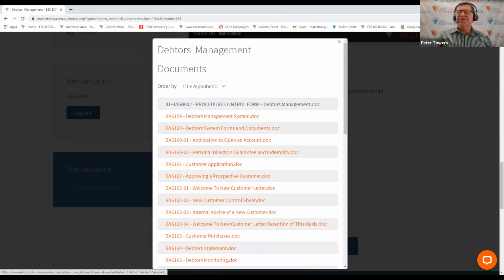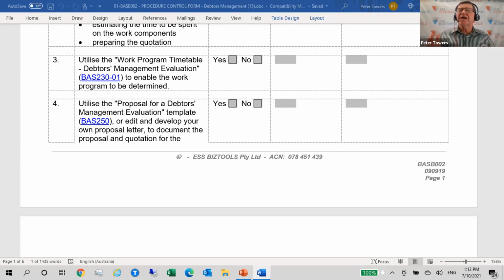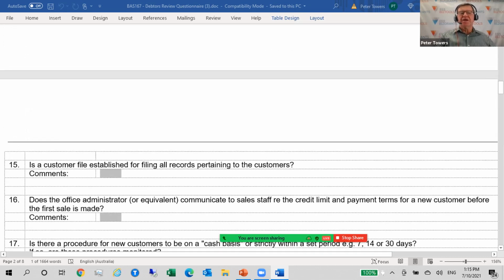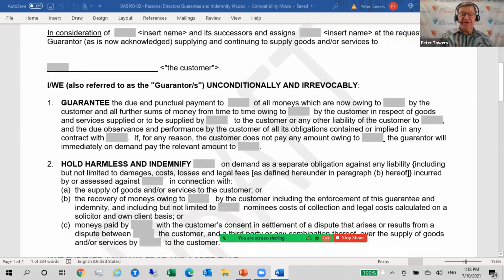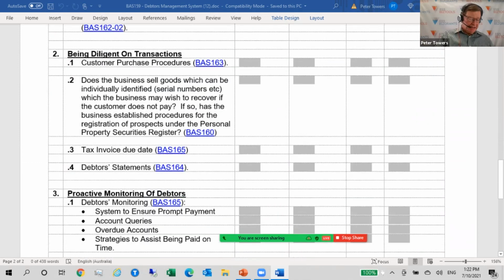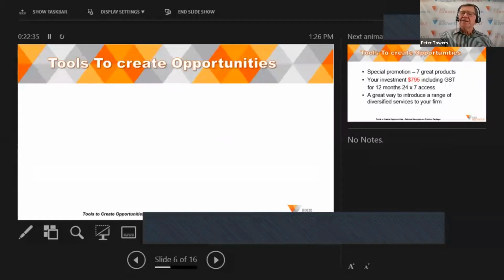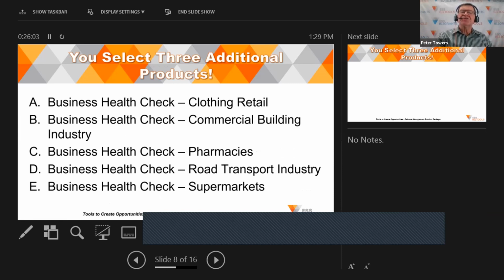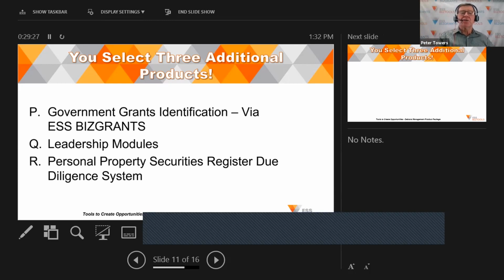Free Webinar - Tools to Create Opportunities for Accountants, Business Advisors - Debtors Management